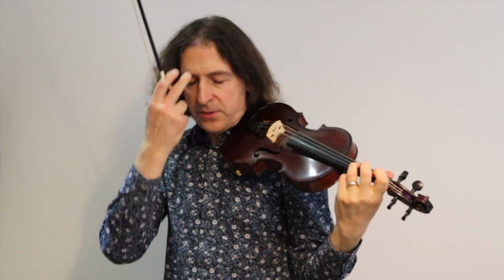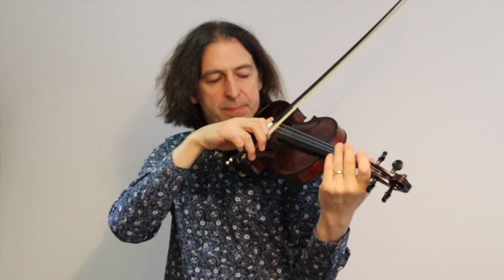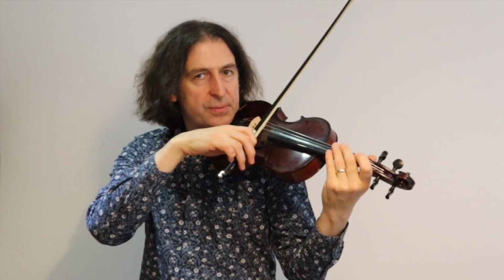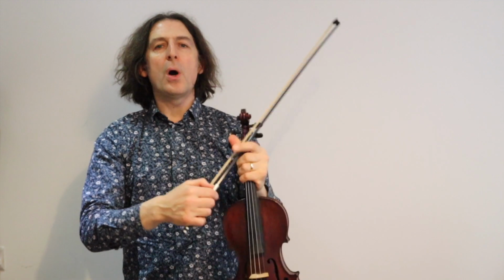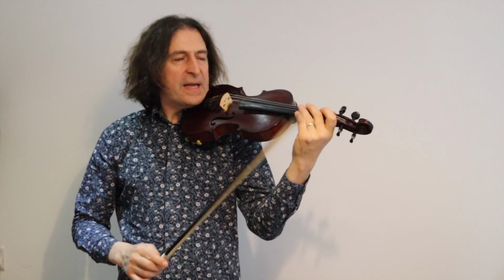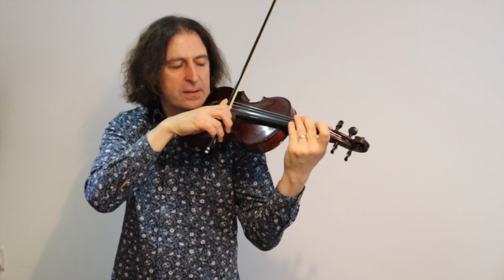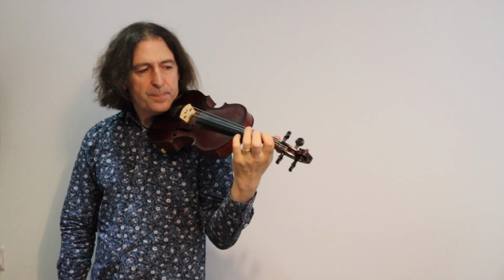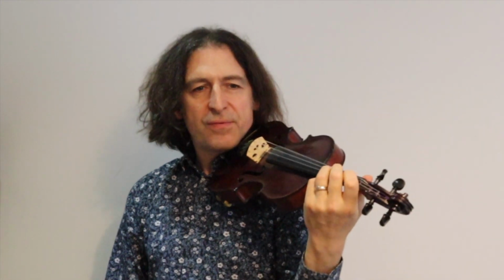Beginner Violin Basics - 'Using the bow for the first time' with Scott Heron. "Ace that Exam!"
Scott Heron proudly presents - 'Beginner Violin Basics - ''Using the bow for the first time' with Scott Heron. "Ace that Exam!"

Violin: Scott Heron.

Points covered:
1) Dividing the bow into 3 main parts: heel/middle/tip.
2) Explanation of The 'Operation Bow Exercise'
3) Playing on the D string, with full bows, avoiding glancing the adjacent strings.
4) Playing on the D string, with full bows, avoiding glancing the adjacent strings.
5) The varying height of the left elbow.
6) Opening the forearm from the middle to the tip of the bow.
7) Becoming aware of the varying balance of the bow
8) Using weight at the heel and pressure at the tip.
11) Varying the speed of your bow - playing varying note values.
12) Use your eyes to guide your bow.
13) Use Operation Bow with the 'Note Chart'.
14) Leaning is simplified when we focus our attention. Don't multitask too soon.

If you are interested in online lessons I may have a slot available.

"Ace that Exam!"